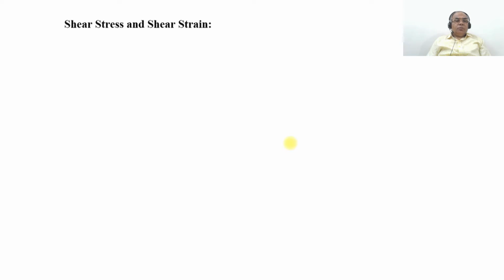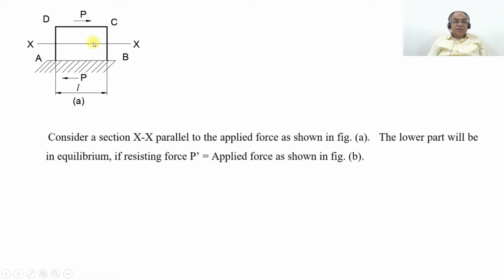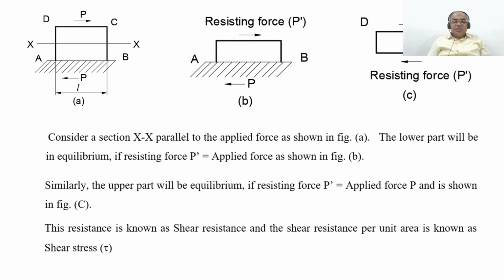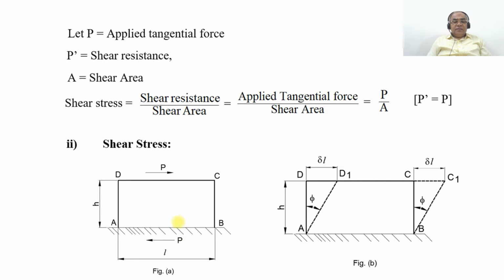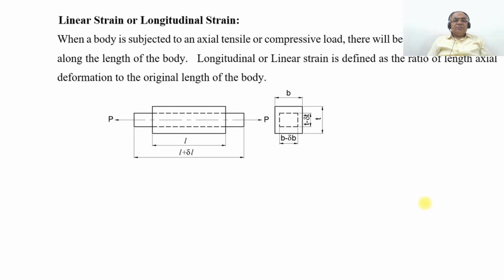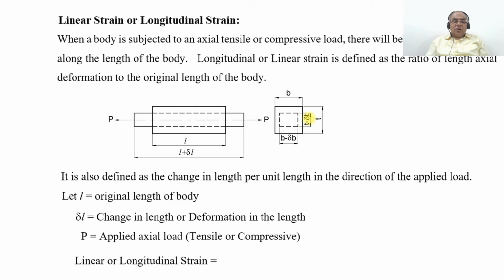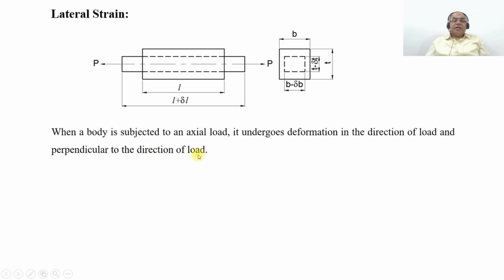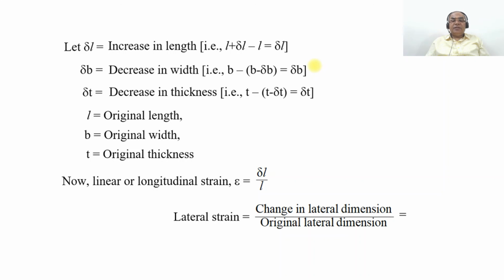T13 Shear stress and Shear strain